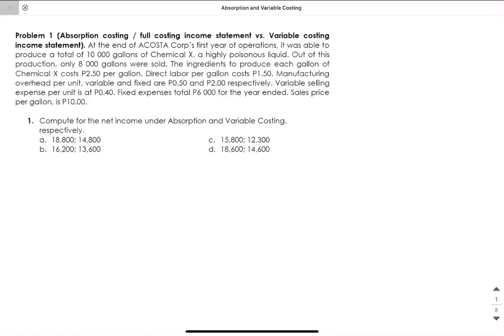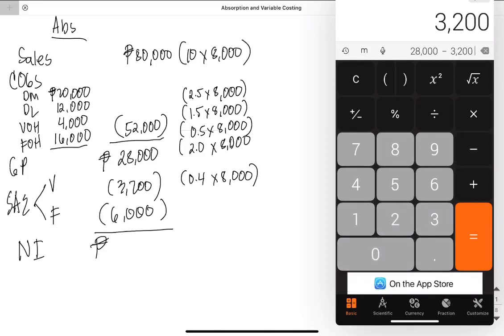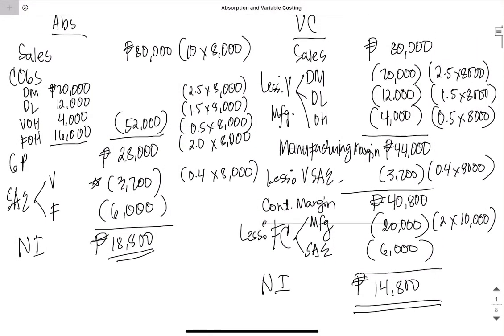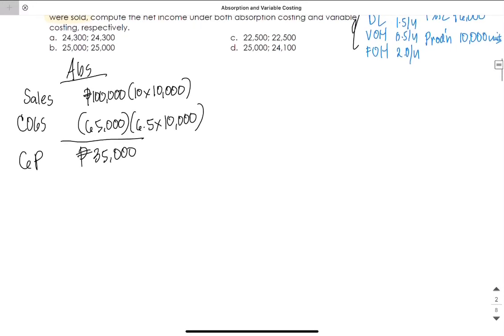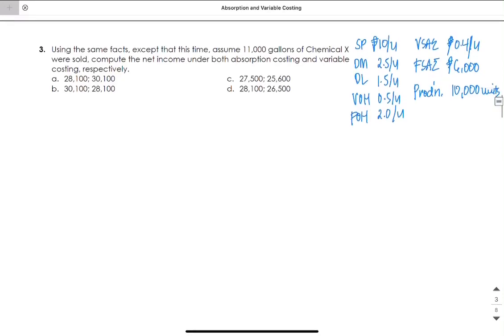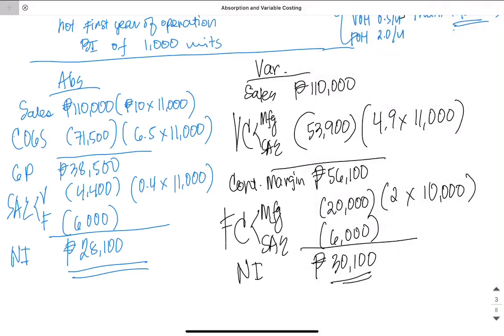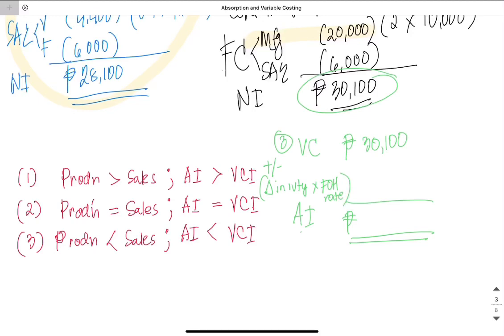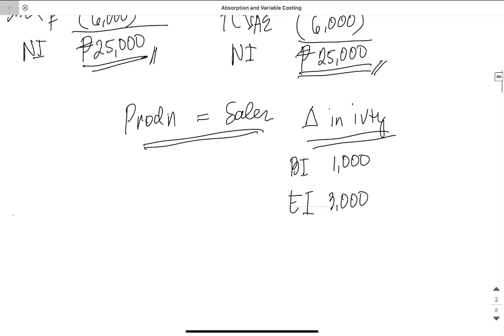Absorption and Variable Costing Part 2